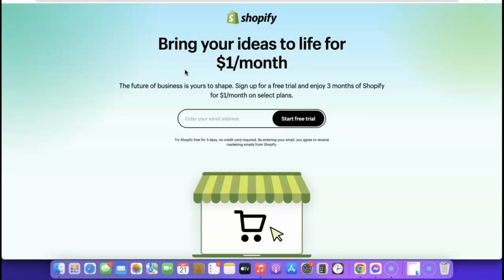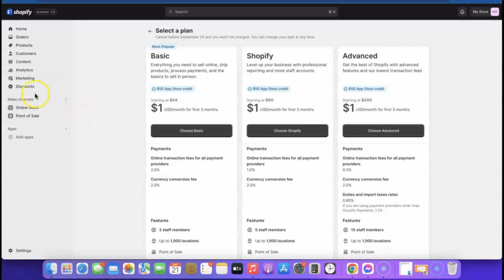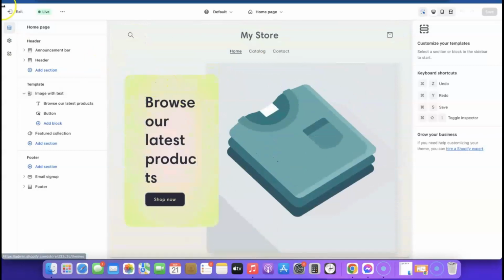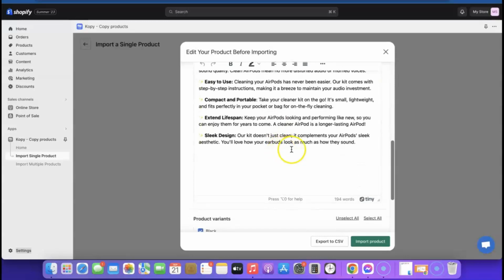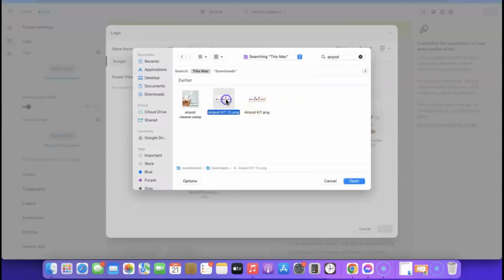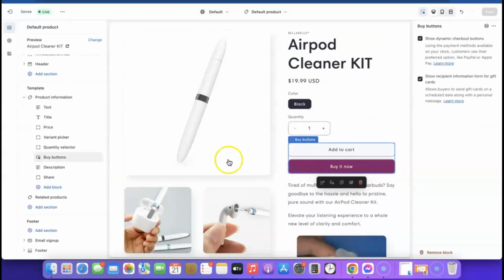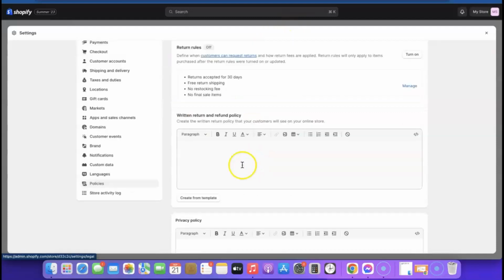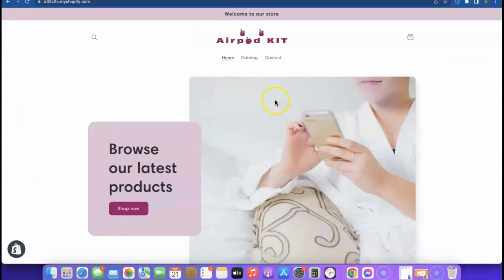How to Create a Shopify Store in Argentina [Ultimate Guide]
Dive into the world of eCommerce with my step-by-step guide on creating a powerful Shopify store, tailored for the vibrant spirit of Argentina!

🇦🇷✨ From product listings to payment gateways, join me on this entrepreneurial journey and transform your ideas into an online success story. ¡Vamos! 💻🛍️